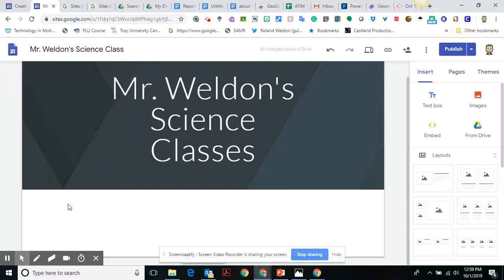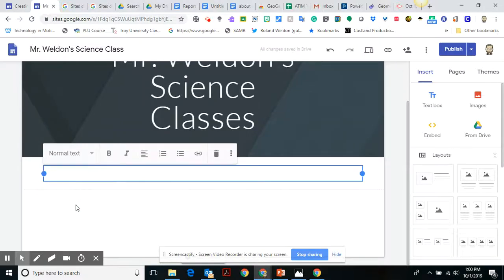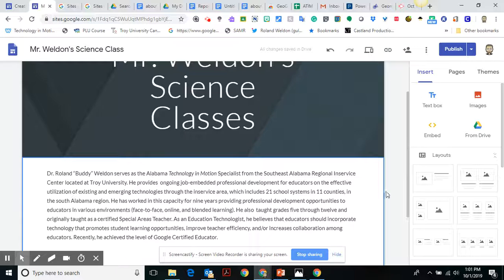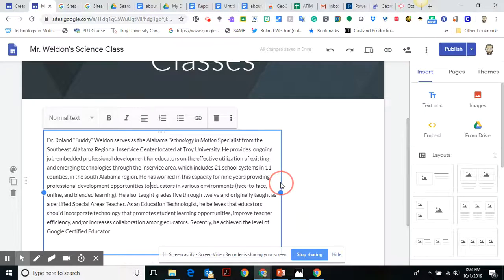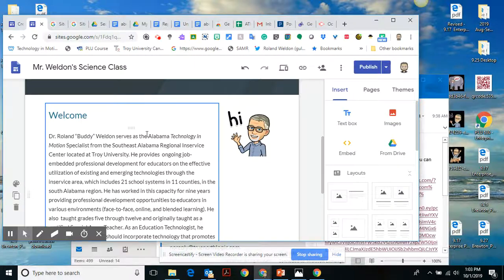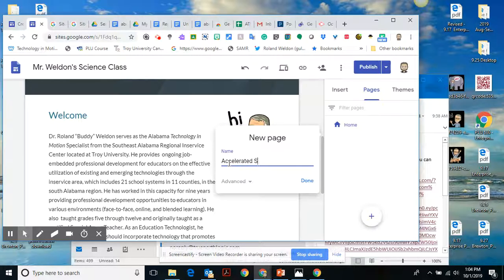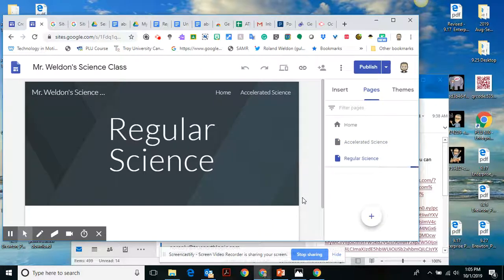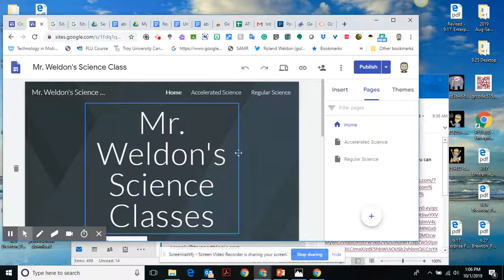Google Sites: Creating Pages and Adding Content